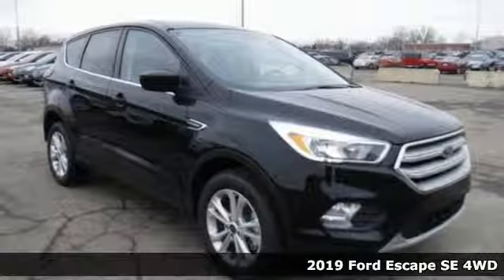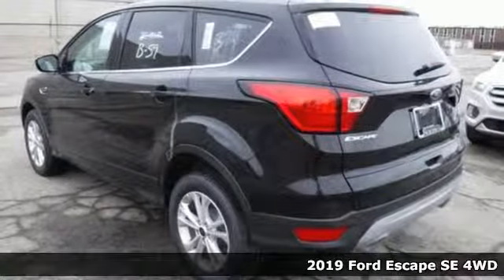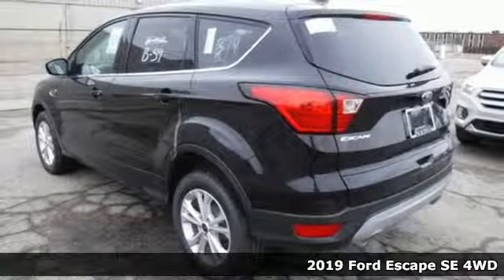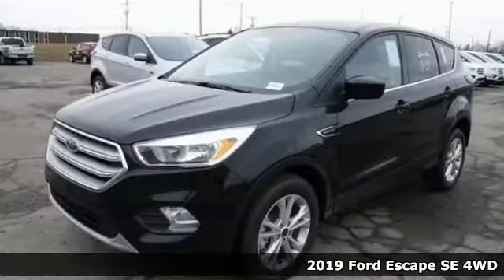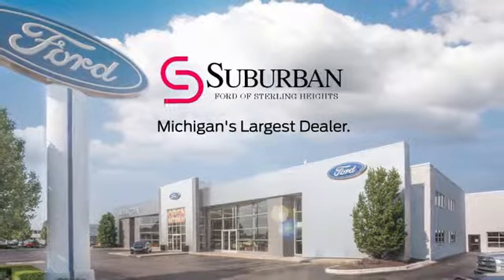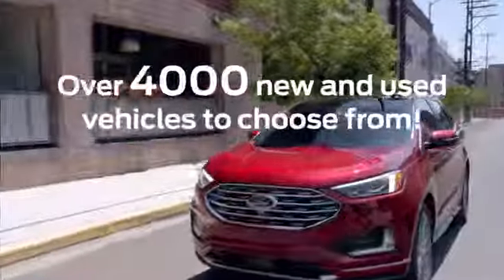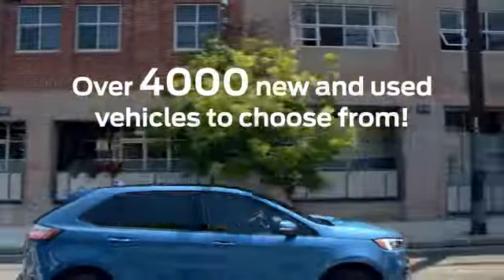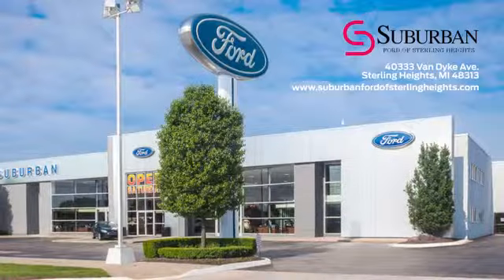New 2019 Ford Escape Sterling Heights, MI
Year: 2019
Make: Ford
Model: Escape
Trim: SE
Engine: EcoBoost 1.5L I4 GTDi DOHC Turbocharged VCT
Transmission: 6-Speed Automatic
Color: Black
Interior: Charcoal Black
Stock #: FK2513
VIN: 1FMCU9GD3KUA97796
 Price includes Ford Employee Discounts and All Applicable Rebates: $750 - Retail Customer Cash. Exp. 05/31/2019, $1,500 - RCL Renewal. Exp. 07/01/2019, $1,000 - Retail Bonus Customer Cash. Exp. 07/01/2019, $500 - Select Inventory Retail Customer Cash. Exp. 07/01/2019, $1,750 - Ford Credit Retail Bonus Customer Cash. Exp. 05/31/2019

Address:
40333 Van Dyke Ave